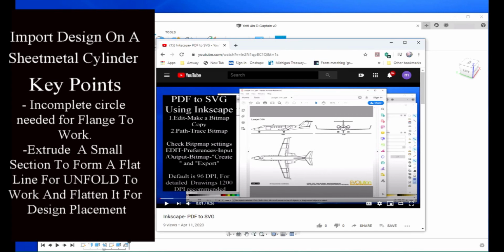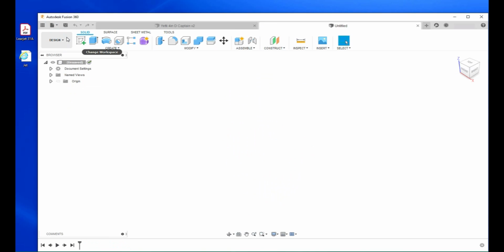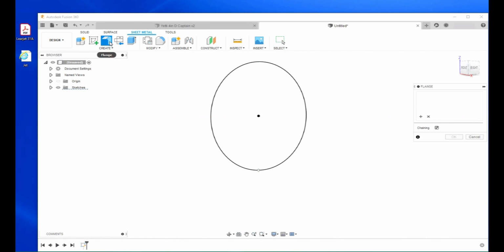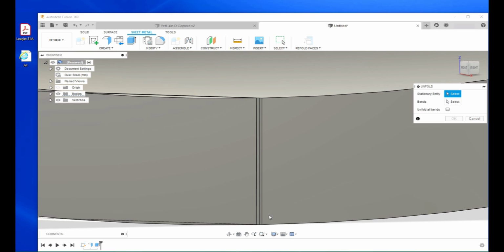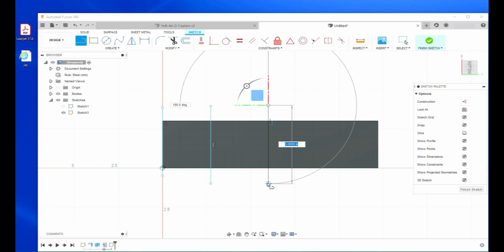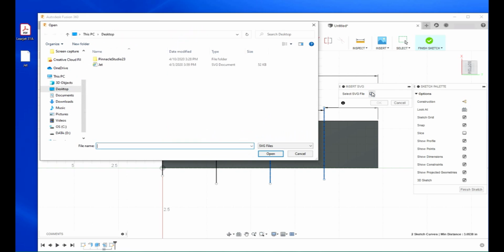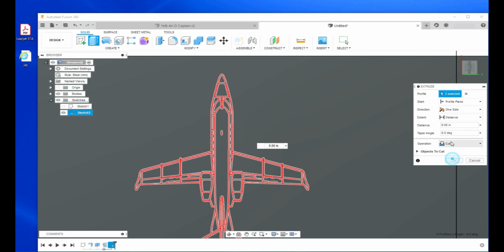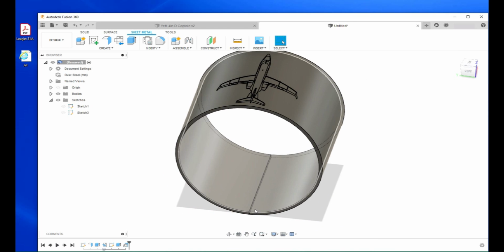Fusion 360 Sheet Metal Cylinder Unfold (Flatten) To Put Designs On For Engraving.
Fusion 360 Using Sheet metal FLANGE to create the cylinder, MODIFY-UNFOLD it so I can place designs on it and then Refold it So I can Send it to Sprutcam for Engraving
Key Points:
1. Flange does NOT work on a complete Circle, must have a break in it.
2. UNFOLD will not work on a curved surface, need to extrude a flat area to UNFOLD from.